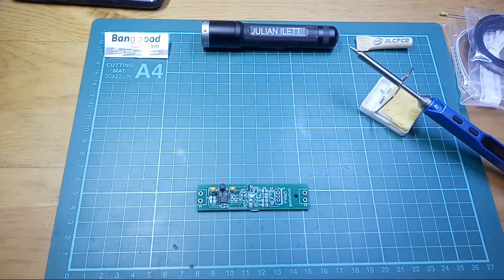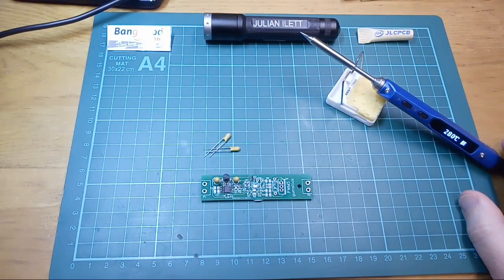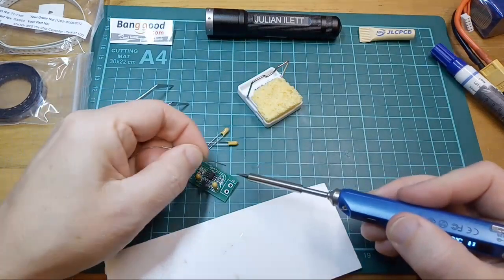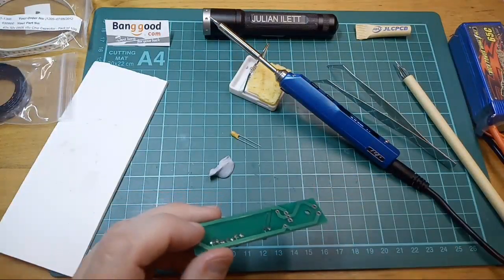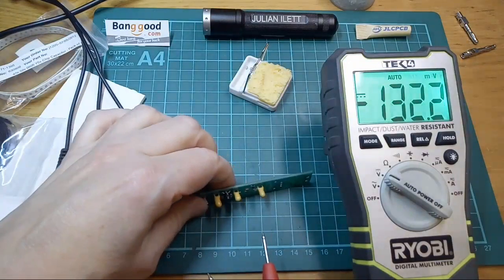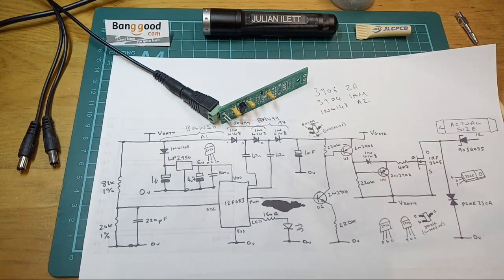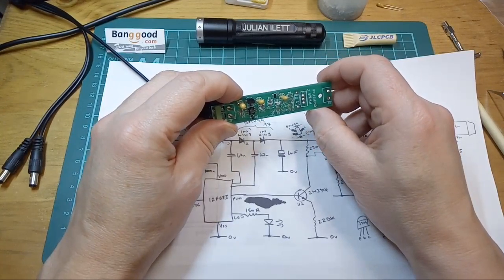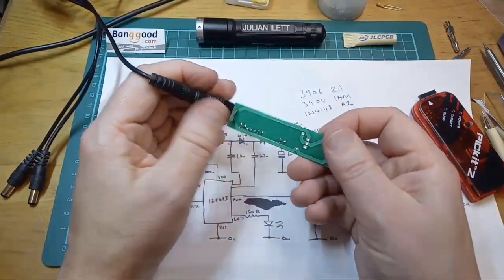PWM5 Live - 30 April 2018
Live questions and answers (and a bit of soldering) on the PWM5 solar charge controller.